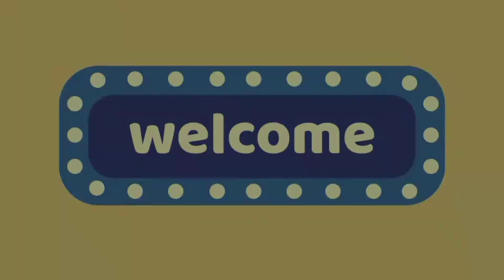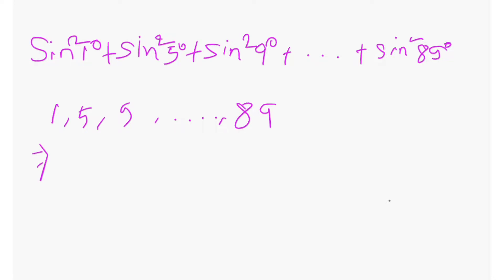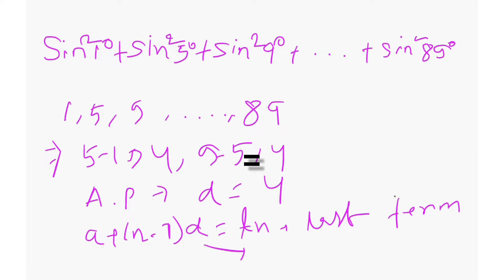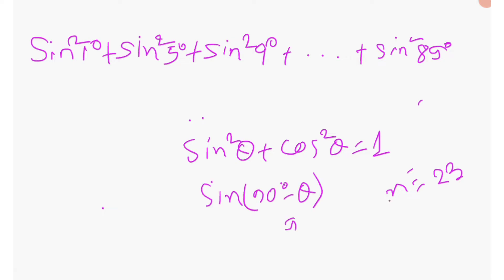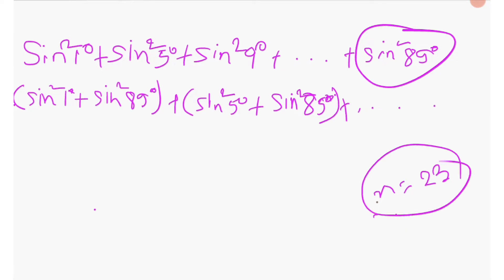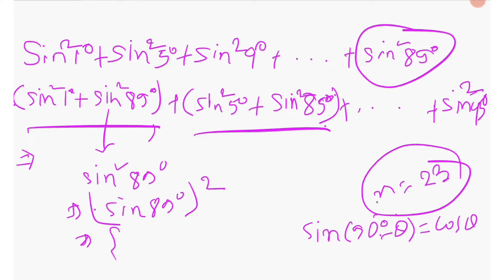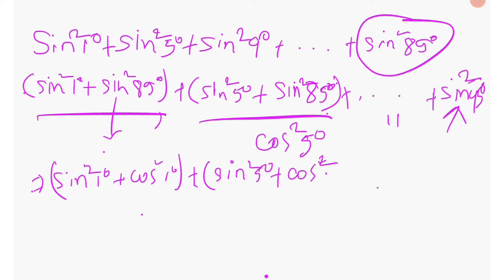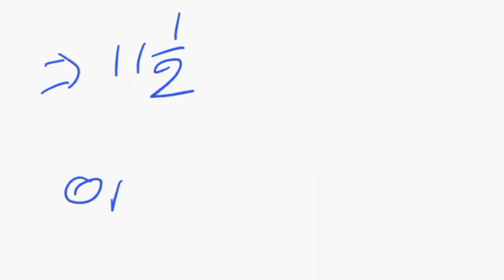a beautiful trigonometric problem| how to solve it step by step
a beautiful and interesting trigonometric problem from ssc current 2022 sample paper that has already been asked, solution step by step, must watch it guys❤️

stay tune❤️
God bless your life and family ❤️